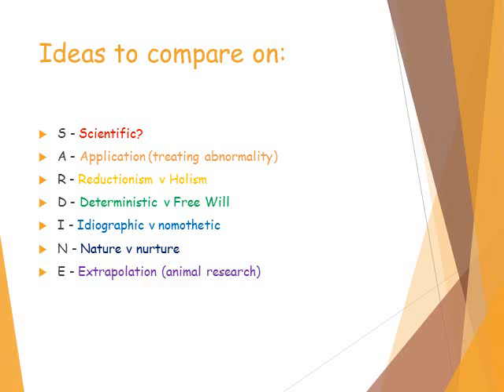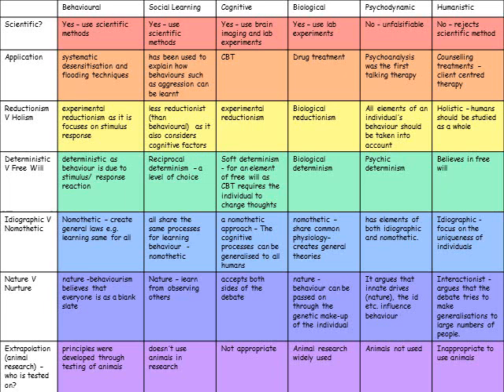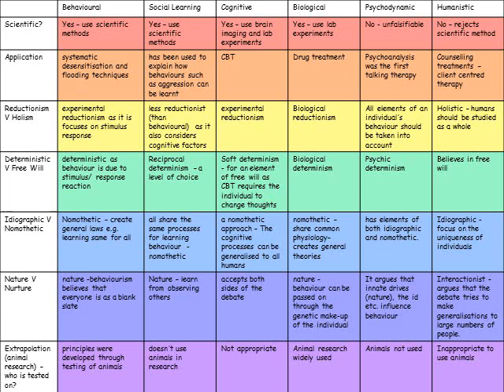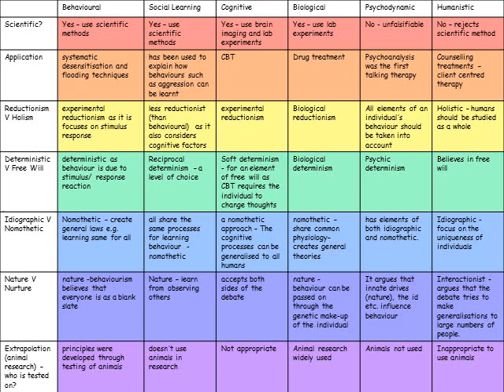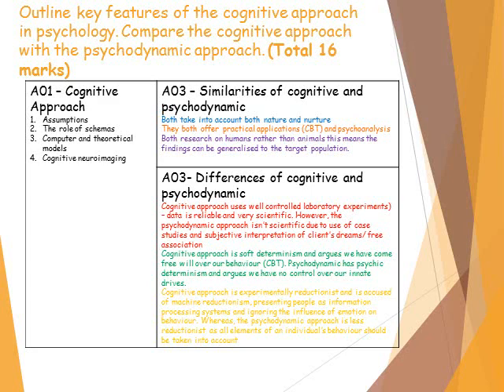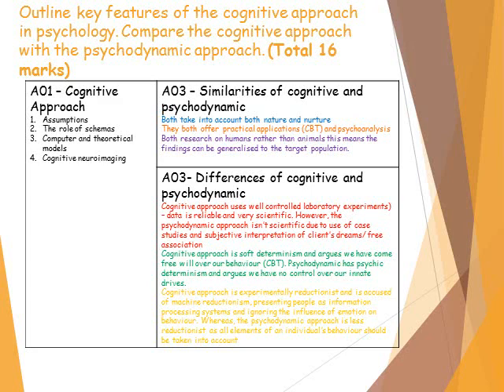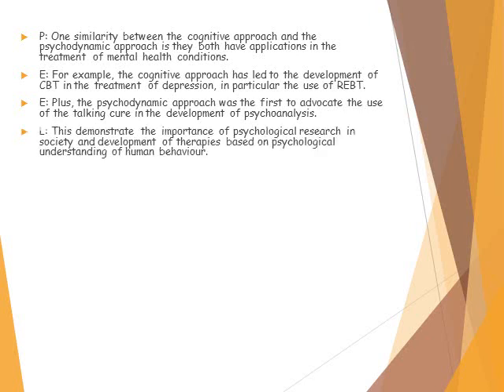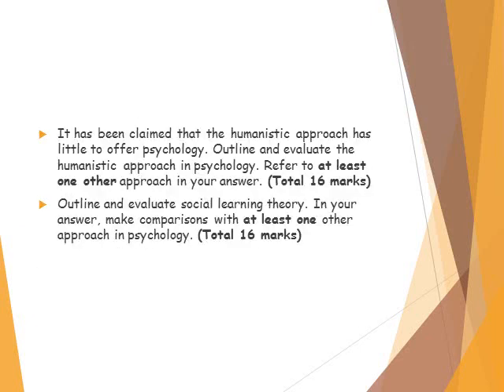Approaches: comparison of approaches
Sorry!  Typing error for the learning approaches - should say they are on the nurture side of the nature v nurture debate. Behavioural = nurture; interaction with stimulus/reinforcements in environment. SLT = nurture; interaction and observing others